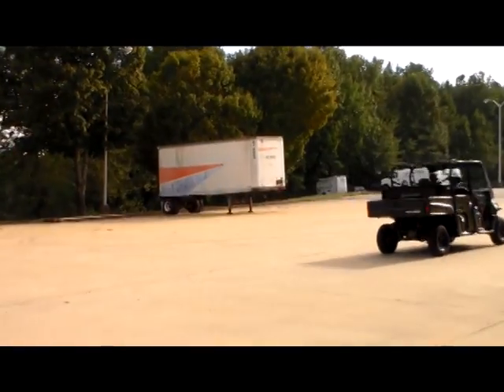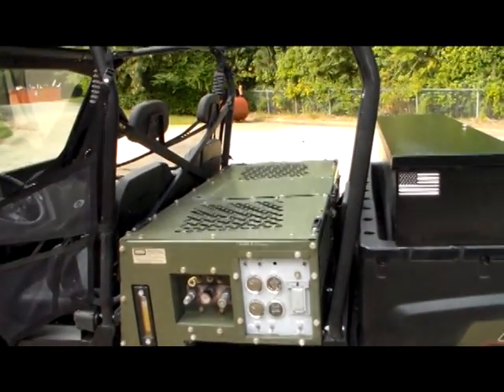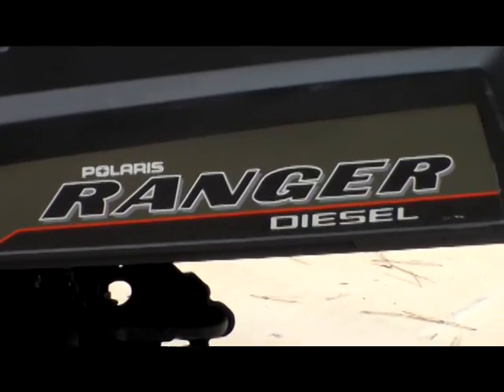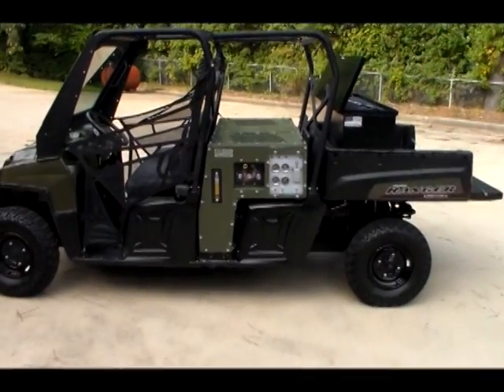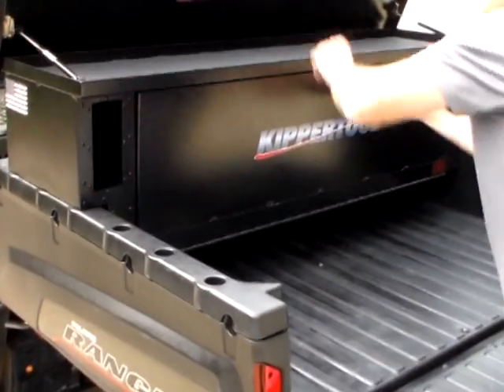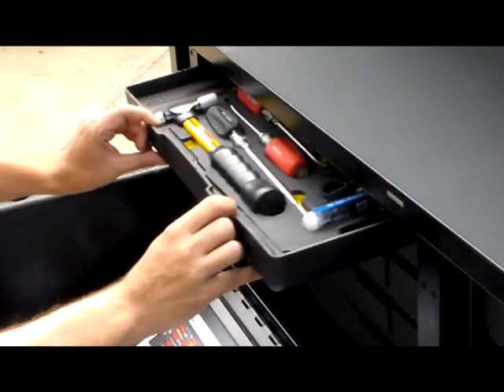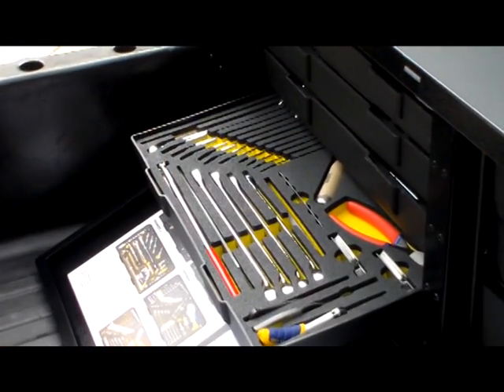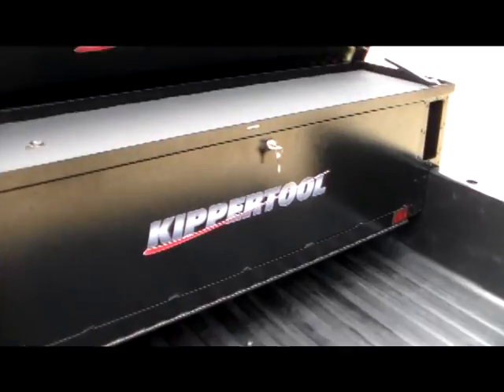Extreme Tools - The Polaris Ranger Hippo and Kipper Tool brings power, mobility, and tools together!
The Polaris Ranger Hippo and Kipper Tool brings power, mobility, and tools together to increase the ease of moving heavy pieces of equipment to a remote work site.
The terrain dominating Polaris Ranger is combined with the Hippo 1041P to give you hydraulic, electric, pneumatic, and welding power all in a single unit powered by the ranger’s diesel engine.

The Polaris Ranger includes 3 adult seats, all terrain tires, and a 24-horse power engine with a 9-gallon fuel tank. This combination extends the range of your mobile power solution allowing easy work in extreme locations.

The KipperTool KIT ATV-KTBV1 Tool Box is a durable tool solution with powder coat finish to withstand the elements. The front is locking, and the lid features struts for smooth opening and closing.   KipperTool’s shelving design allows for customization of your tool compliment to suit any extreme application.  The drawers secure tools in water jet cut foam and tool location guide is included for rapid inventory.

Kipper Tool employs the 5S methodology in the construction of all our kits.